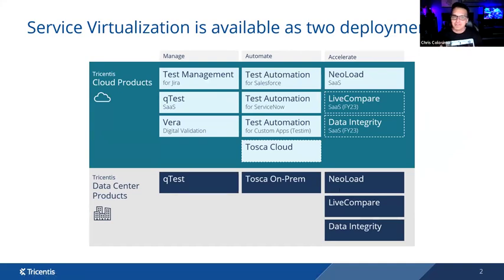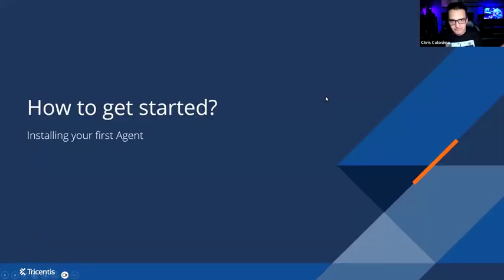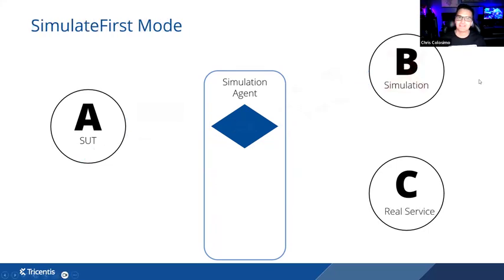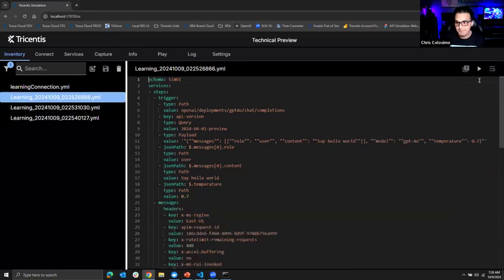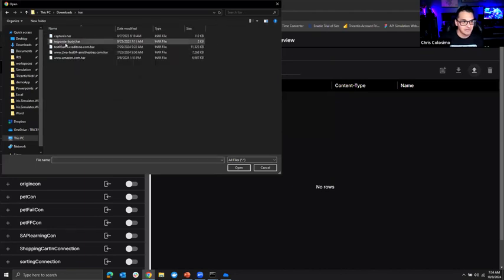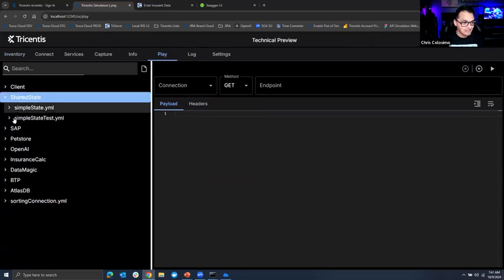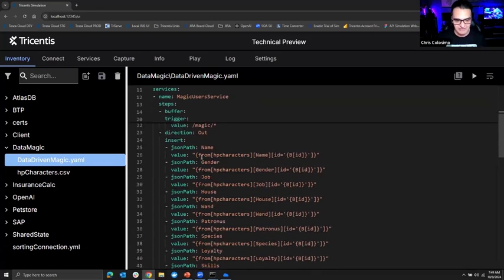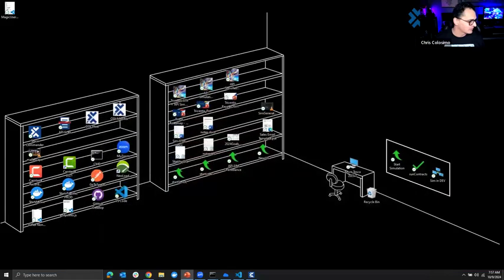Next-Level API Simulation: Expert Session for Testers & Devs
A Dive deep into the world of API Simulation with this expert-led session! Whether you're new to service virtualization or looking to push your skills further, this recording has you covered. In this advanced walkthrough, we go beyond the basics to explore powerful techniques including:

What API Simulation really is (and why it matters)
Real-world use cases in modern development and testing
Data driving and parameterization strategies
Shared state across simulated services
Importing simulations into Tosca
Advanced workflows and tips for scaling simulation

This session is packed with practical insights for testers, developers, and architects working in cloud-first or hybrid environments. Perfect for anyone looking to optimize their testing strategy, accelerate development, or decouple dependencies using Tosca Cloud.